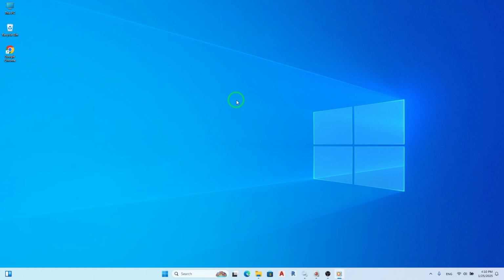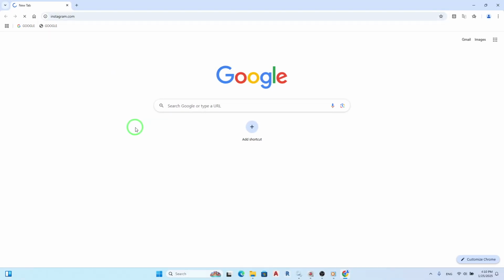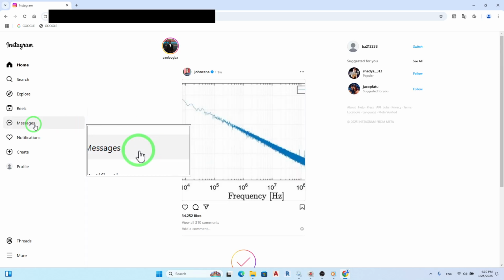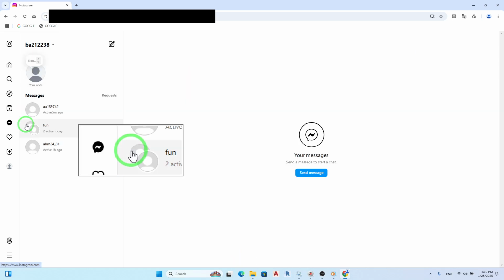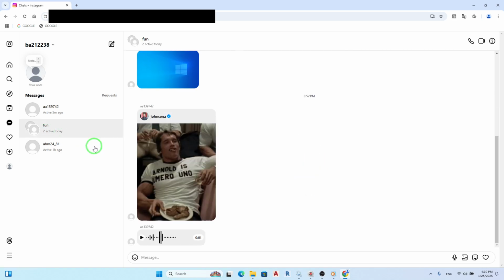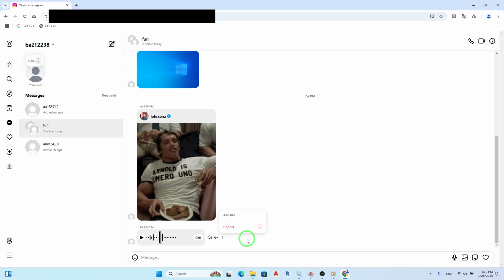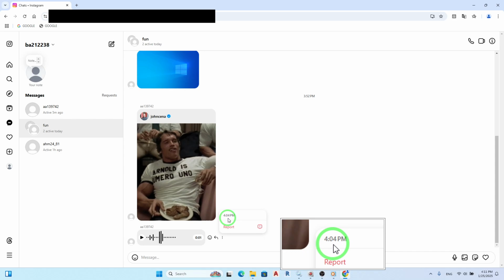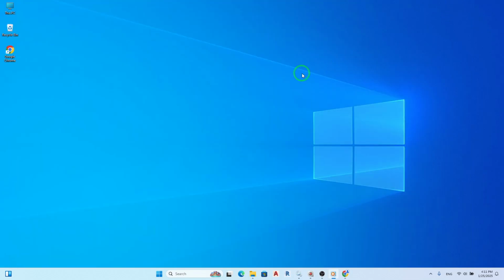How To See When You Received Voice Message On Instagram Group On PC (New Update)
Learn how to see when you received a voice message on Instagram group chats using your PC with this simple guide.

1. Open Instagram.

2. Click on the Messages icon at the left menu.

3. Open the group that contains the voice message.

4. Find the received voice message, click on the three dots next to it.

5. You can see the time at the drop-down menu.

Chapters:
00:00 Intro
00:12 Soultion
01:05 Outro